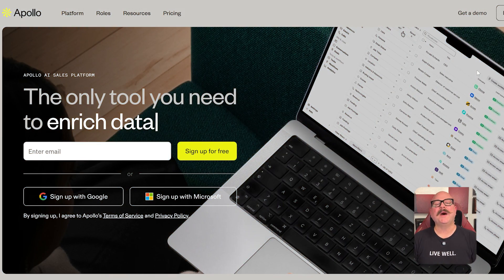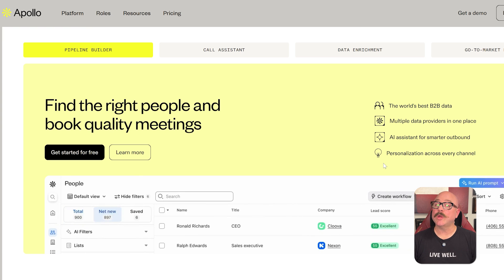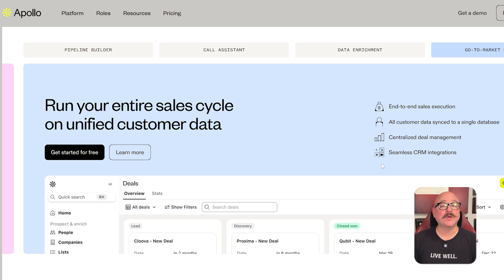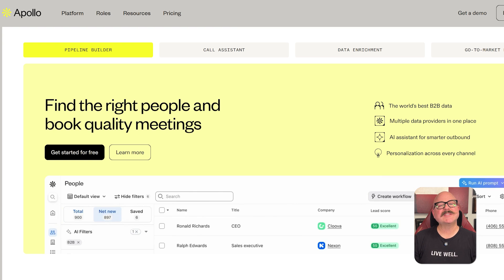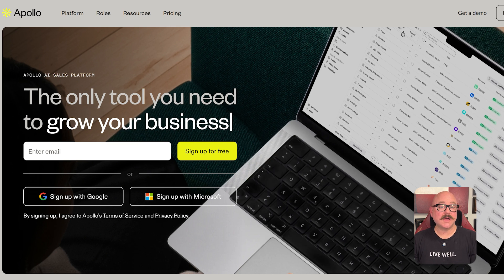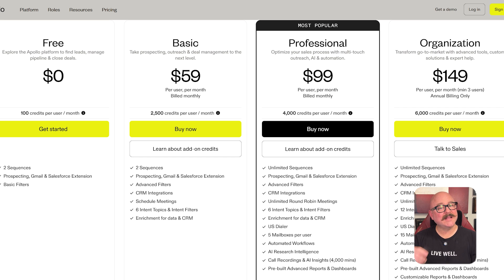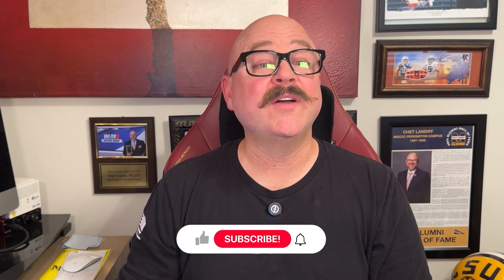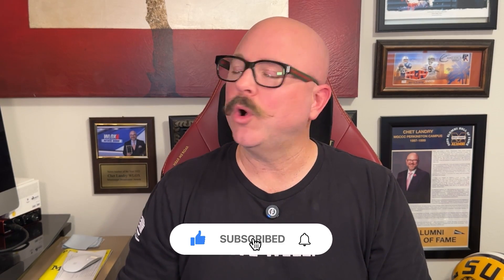Apollo.io Review — Still a Top Choice or Time to Move On?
This video reviews Apollo to determine if it’s still a leading tool for sales and outreach or if it’s time to consider other options.